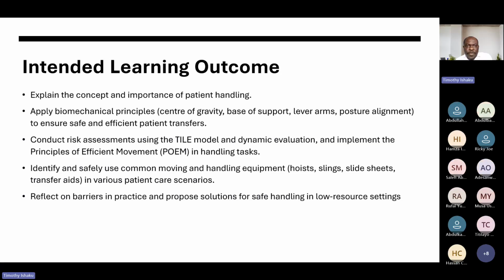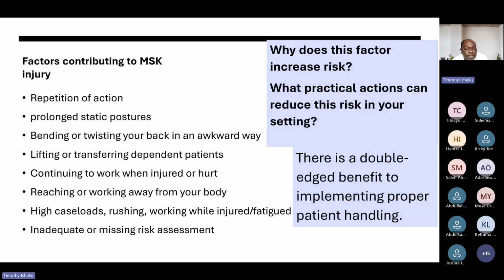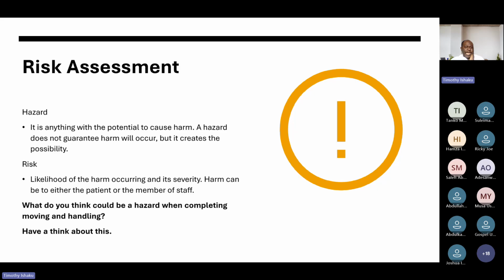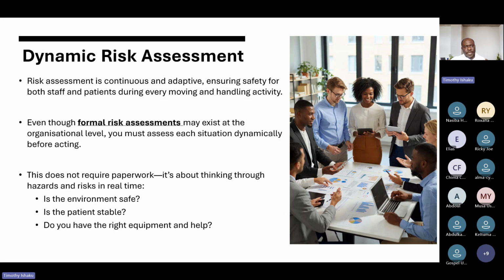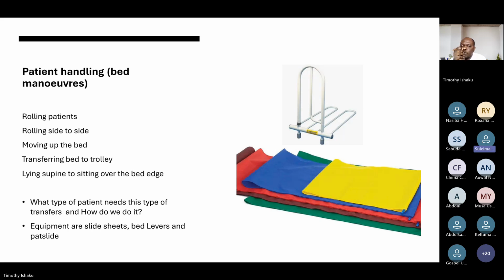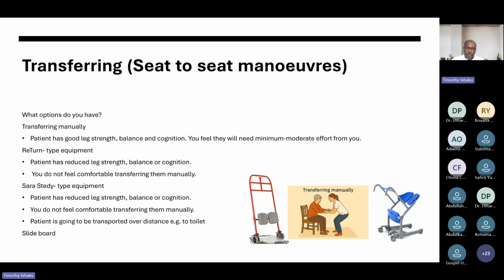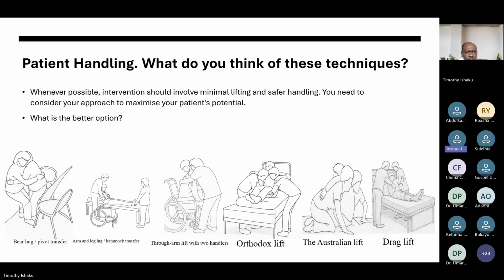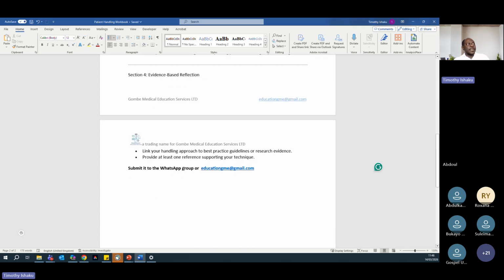Theory Patient Handling: Evidence-Based Techniques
Overview of Patient Handling: Evidence-Based Techniques for Healthcare Workers.
Learn how to apply biomechanical principles, risk assessment (TILE model), and safe handling strategies to improve patient outcomes and reduce injury risks.

✅ Covers:

Patient Handling Basics
POEM Principles
Risk Assessment

Perfect for: nurses occupationaltherapist, physiotherapist and healthcare professionals committed to safe, effective rehabilitation.